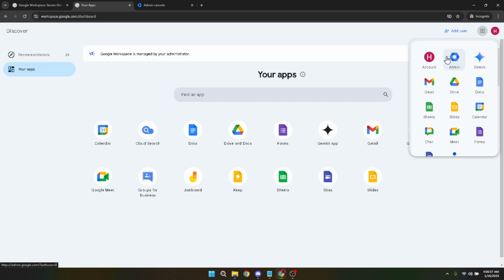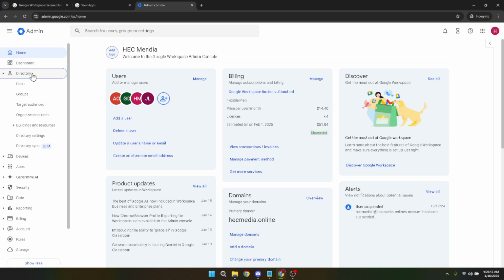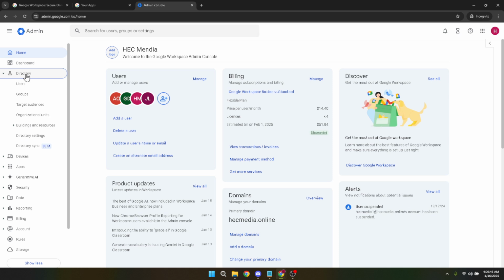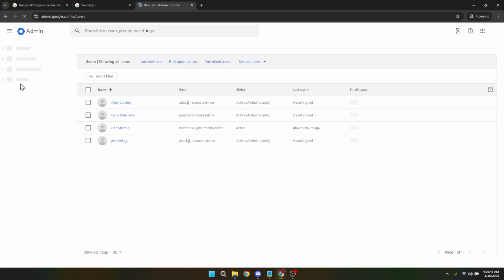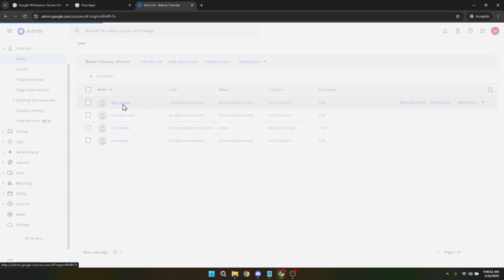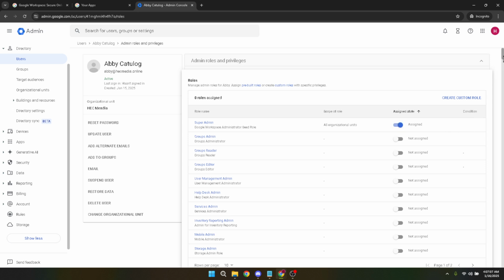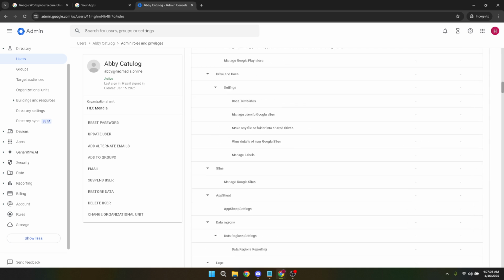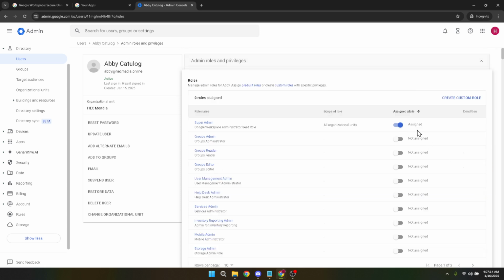How to Make a User an Admin in Google Workspace (Full 2025 Guide)